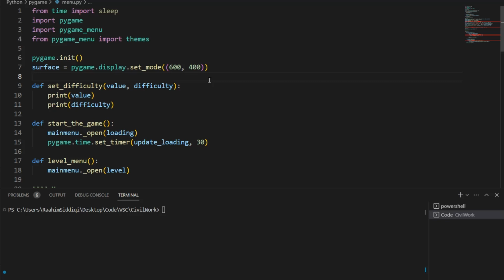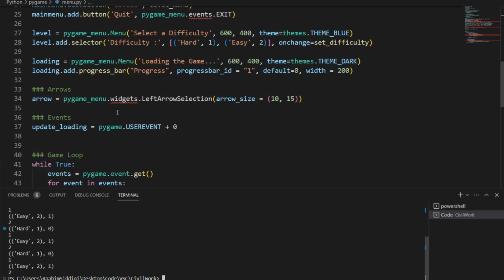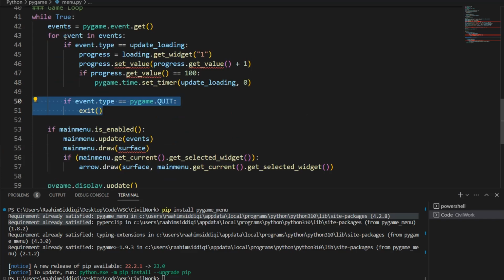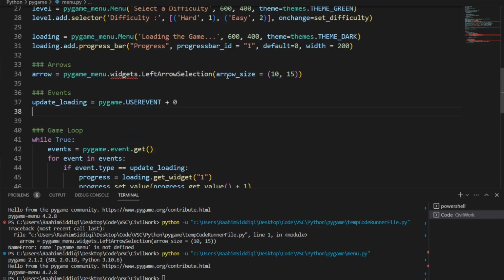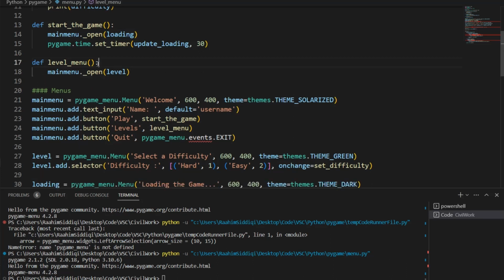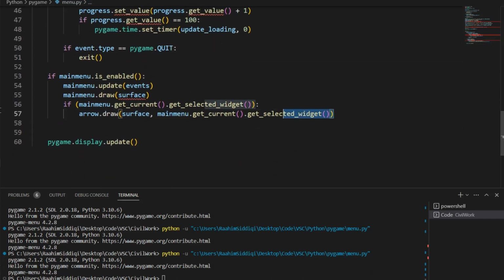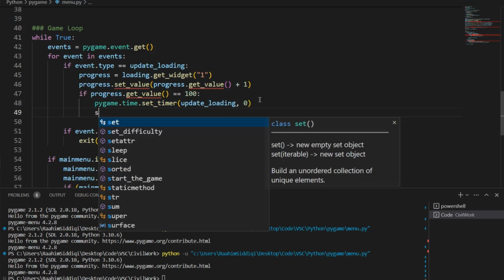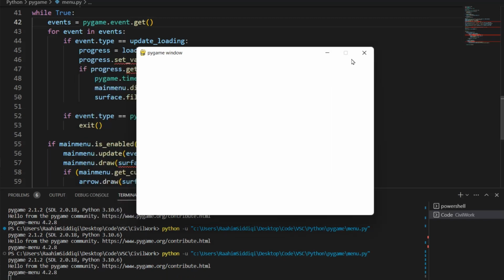Creating a Menu System in Pygame (The easy way)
In this Video, we will exploring how to use the "pygame-menus" library to easily create a good looking menu system for your game.